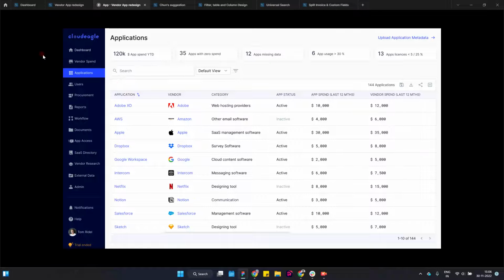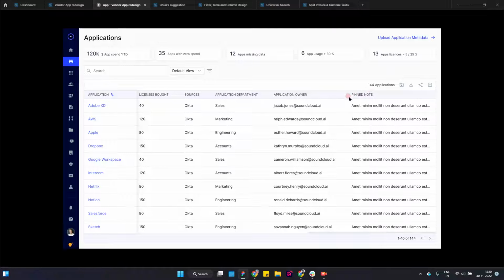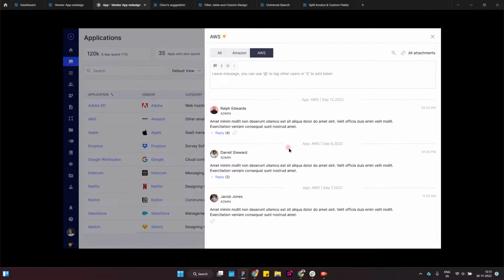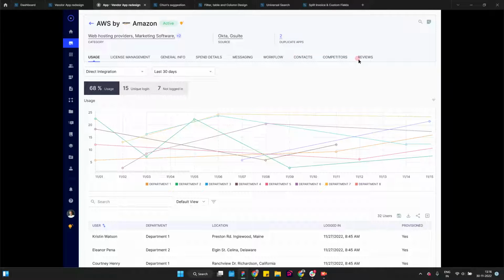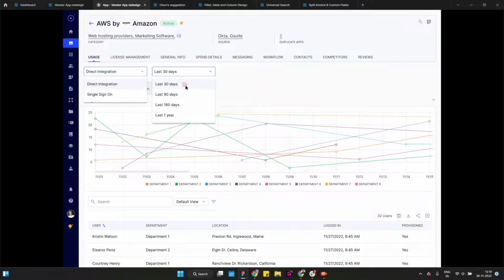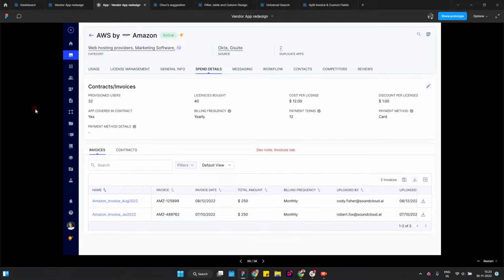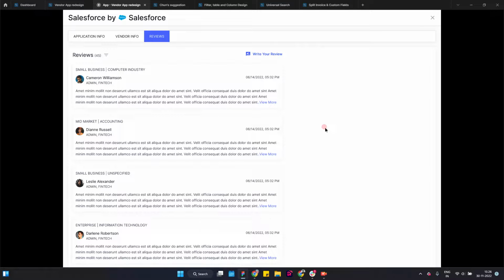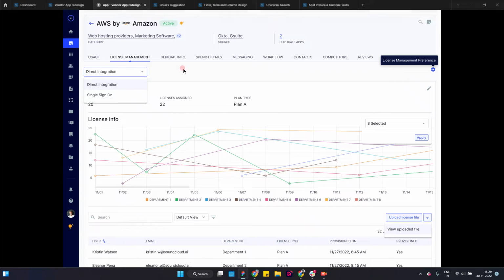App Module Re design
The current app module has many user experience issues so we need to re-design the entire module.